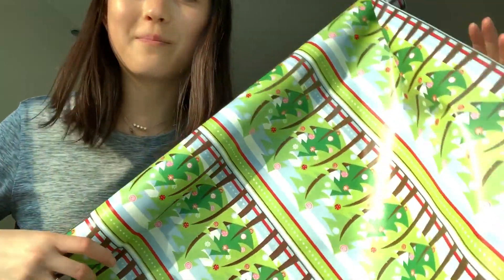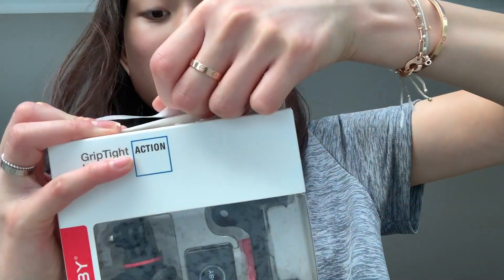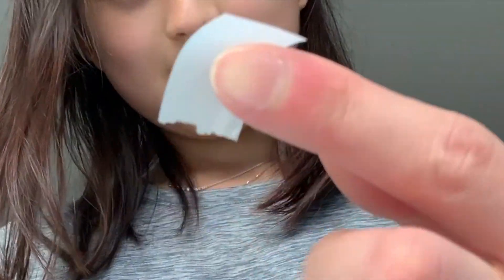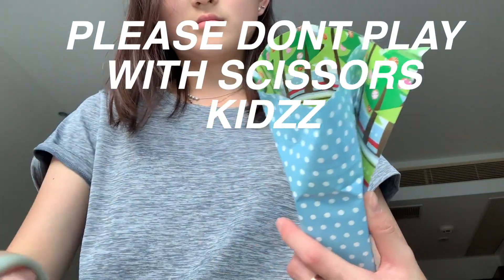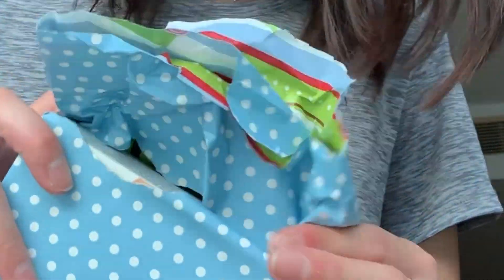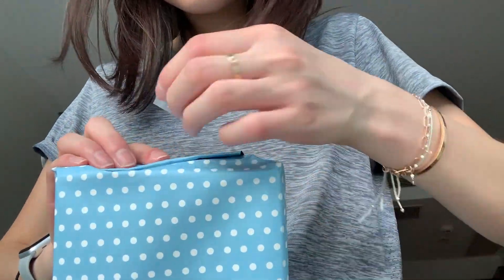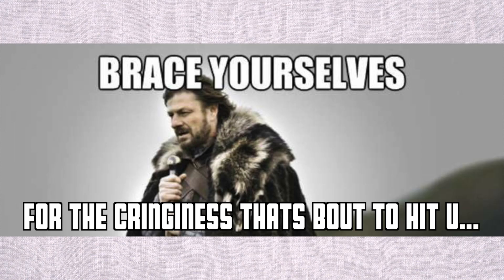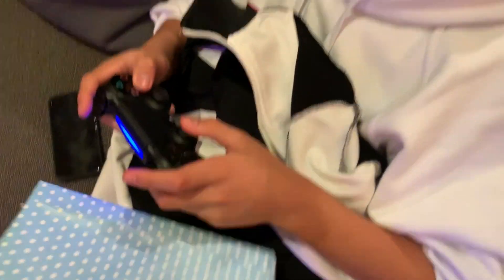lets FAIL at wrapping a GORILLApod // Cass Kinling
JOBY GORILLAPOD SURPRISE with DT Studios🎬 his reaction wasn’t what I hoped but oh well!! Hope you guys like my new editing style in this video!

FAQ;
I use Canon t6s aka 760D / Canon G7x / GoPro Hero 5 / iPhone Xs
Canon 50mm F1.8 / 18-55 kit lens
- What editing software do you use?
I use final cut pro / iMovie